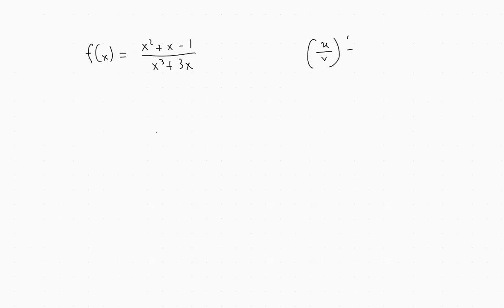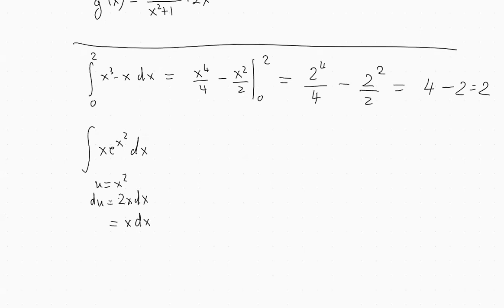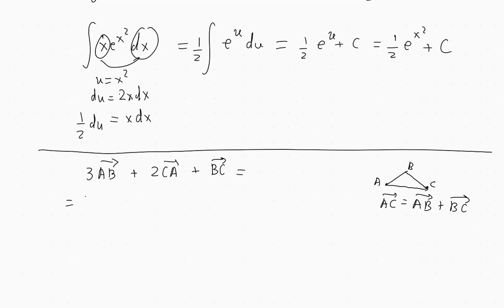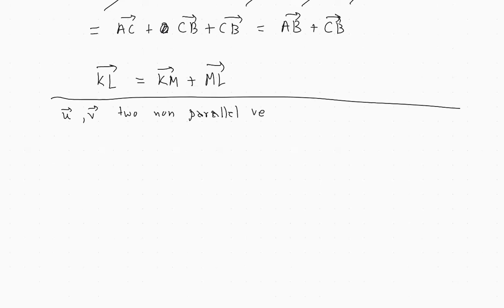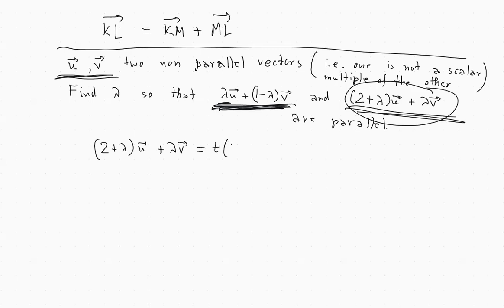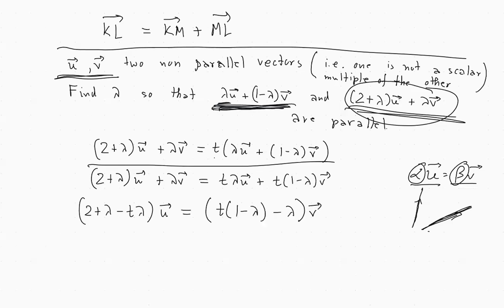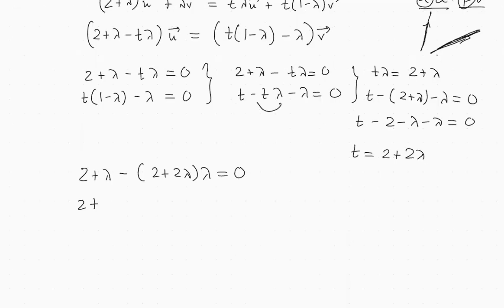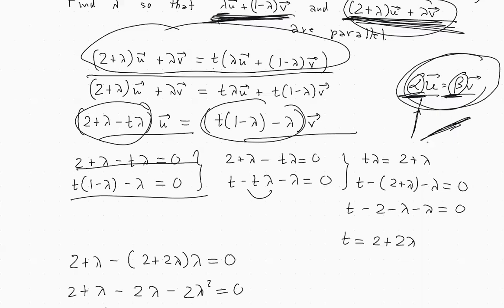Calculus III - Week 1 Problem Session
We solve the review problems and the regular problems of the 1st week worksheet.